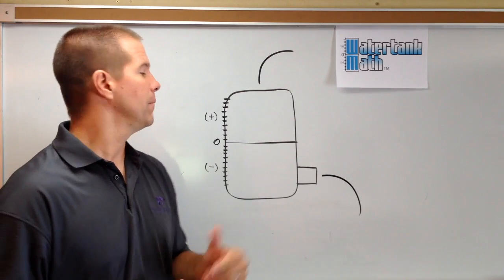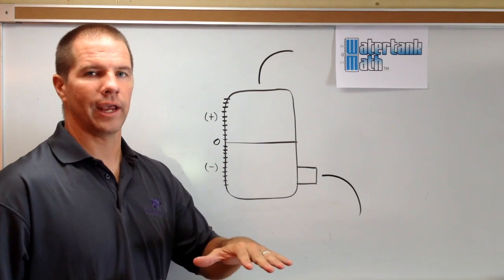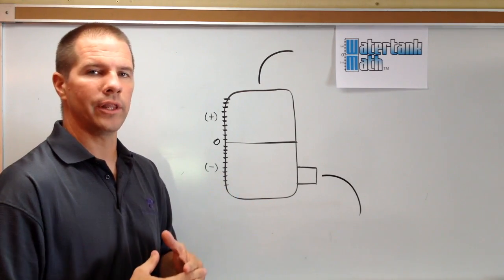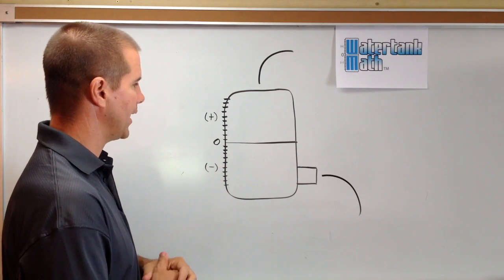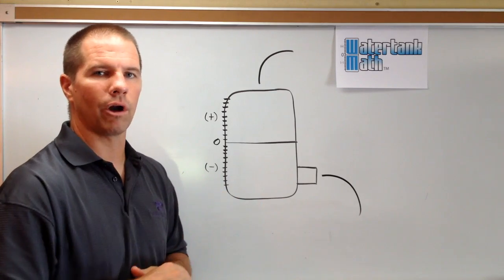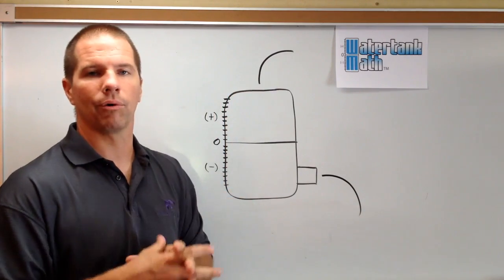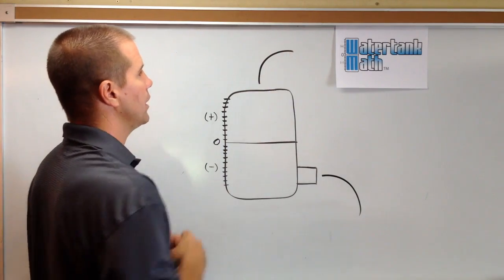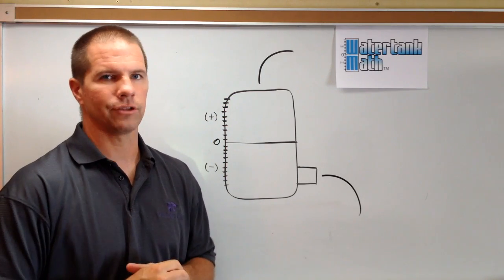2- Watertank Math Design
This video will familiarize you with the Watertank Math design.